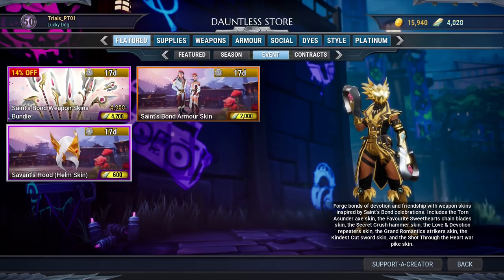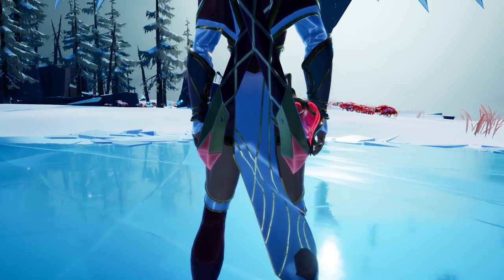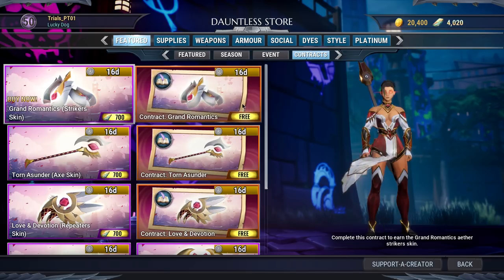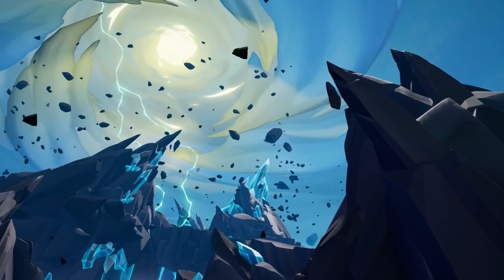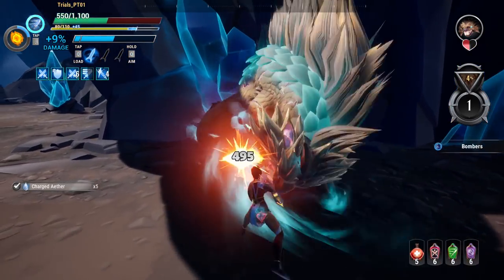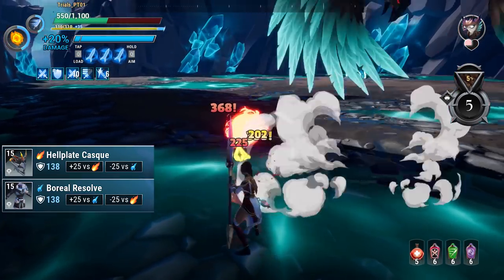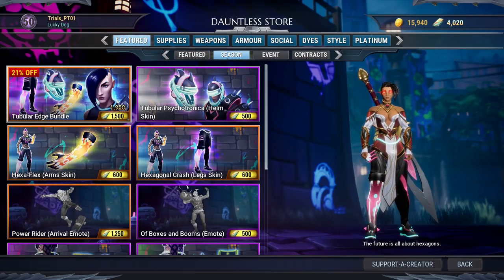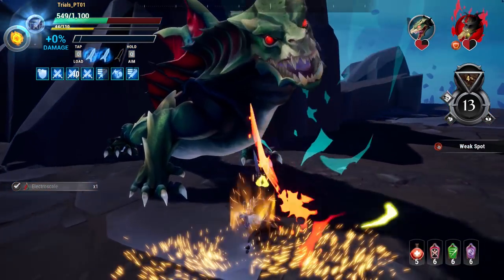Saint's Bond Weapon Contracts - How to get Free Cosmetics - Dauntless Patch 1.1.4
Saint's Bond was initially a Hunt Pass all the way back in season 2. Now it's an event and it's the first of it's kind to give slayers a method to earn a weapon skin for all 7 of the weapons in dauntless. This is something I'm beyond ecstatic to see since I enjoy being given the chance to earn cosmetics in games. I also think the cosmetics we can earn in this event are some of the best in dauntless to date (Sword/Pike/Hammer for sure). Overall I'm glad PHXL did this and it's a big step in the right direction.